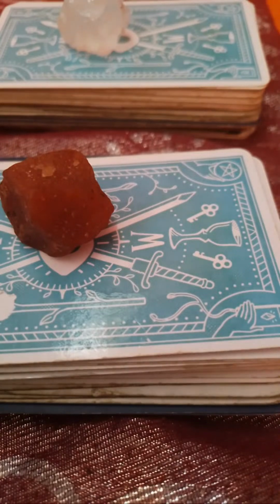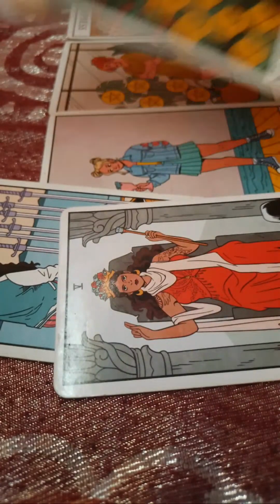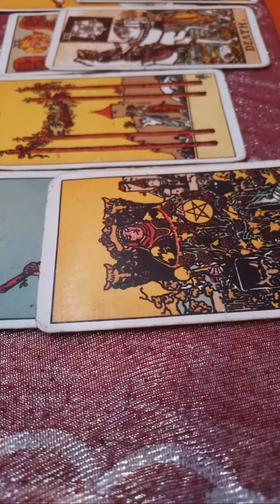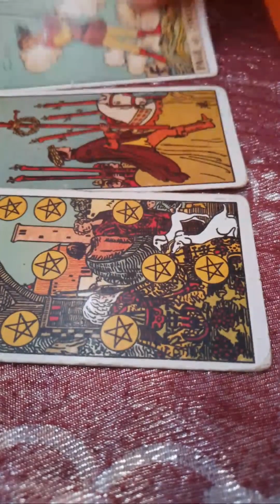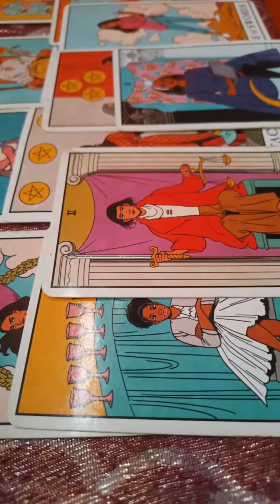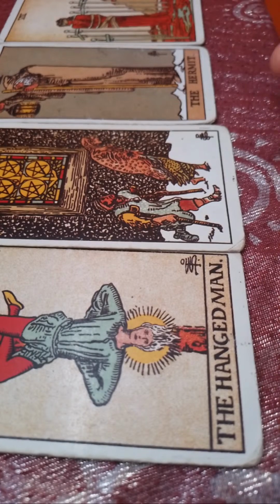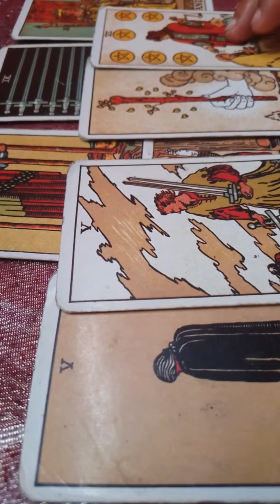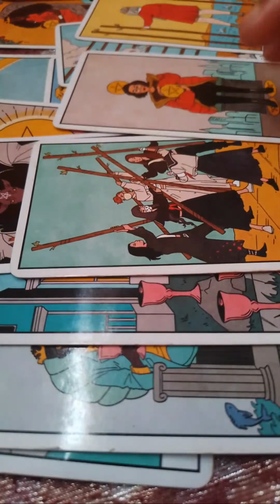💗 ALL THE INFORMATION ABOUT YOUR FUTURE LIFE PARTNER 💗 pick a card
💗 PILE 1. ( 00:56)

💗 PILE 2.  ( 1:29:11)

💫TO FOLLOW ON INSTAGRAM ( ILEASHAX4 )lealea

🌟  FOLLOW ON  Ticktock ( lealeanick1)

🦋TO BOOK A READING:please email
with your name question/questions how long you want the reading for as well as your birthdate,or the birthdate of the person that you are enquirying about.

❗️PLEASE NOTE THAT WITHOUT PAYMENT FIRST THEN I WILL NOT BE ABLE TO DELIVER YOUR READING❗️

      💫NEW PRICES 💫

💫 10 mins ( £7.00)

💫 20 mins ( £15.00)

💫 30 mins ( £27.00)

💫 45 mins ( £35.00)

💫 50 mins ( £45.00)

💫 60 mins (£.55.00)

💫 2 HRS ( £.100.00)

IF DISSATISFACTED WITH A REA7DING THEN UNFORTUNATELY THERE WILL BE NOr REFUNDS AS TAROT READERS ARE NOT HERE TO TELL CLIENTS WANT THEY WANT TO HEAR,BUT WHAT THEY NEED TO HEAR

Remember Tarot is just guide,I as a reader cannot be responsible for what actions you decide to take after watching a video of mine, im not a Doctor or phychtraist but if you feel the need to seek professional help then please reach out to a counselling organisation,there are many online or make an appointment to see your Doctor to discuss further support and help you may need.

Stay blessed always BUTTERFLIES and REMEMBER you are LOVED ALWAYS